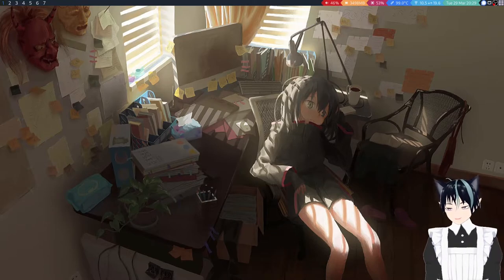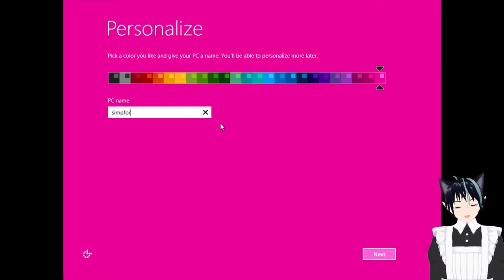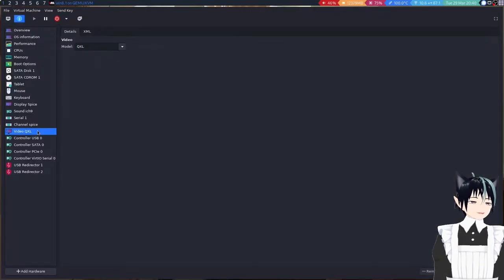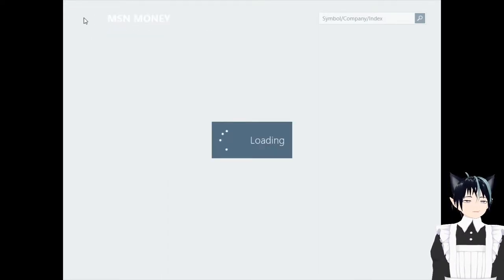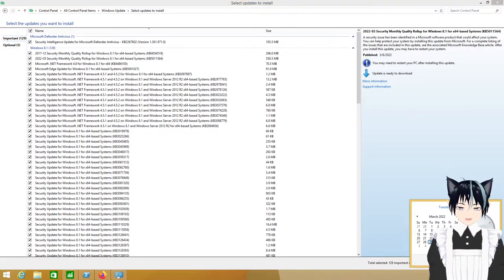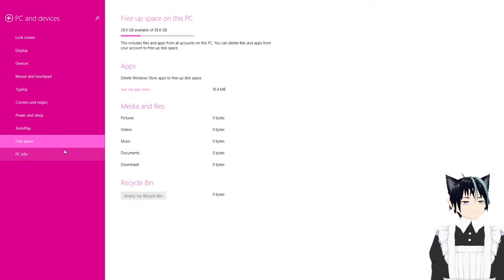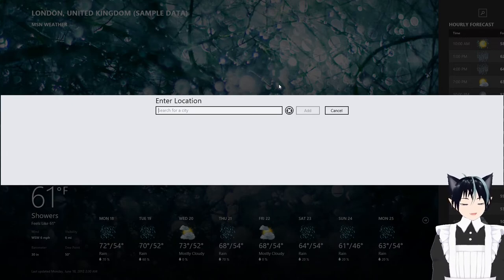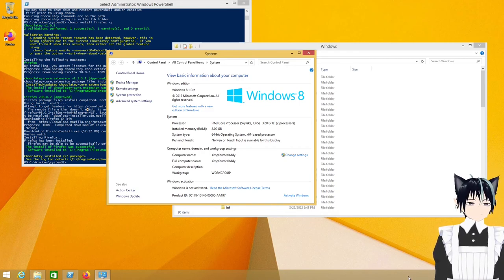Windows 8.1: 8.1 Years Later